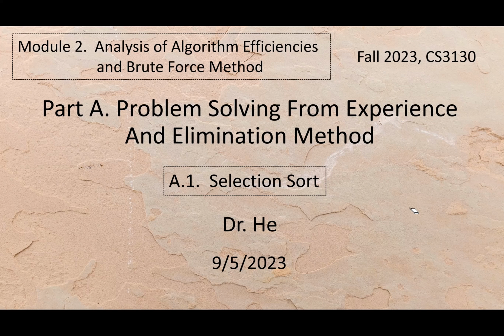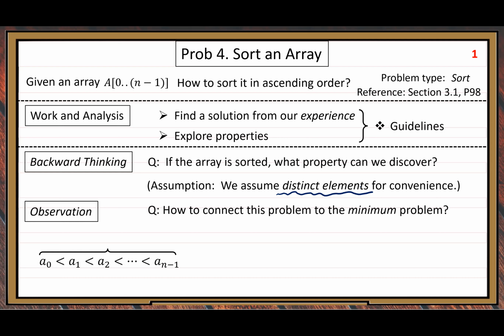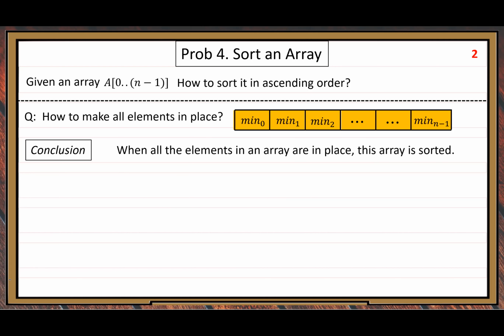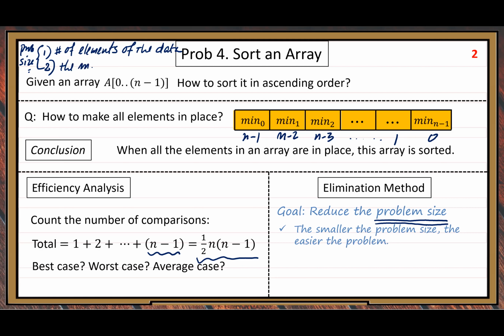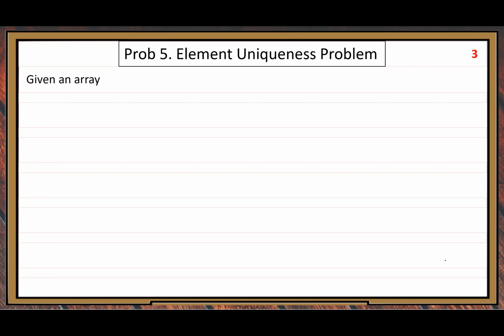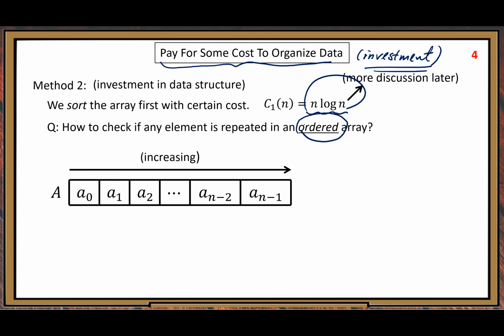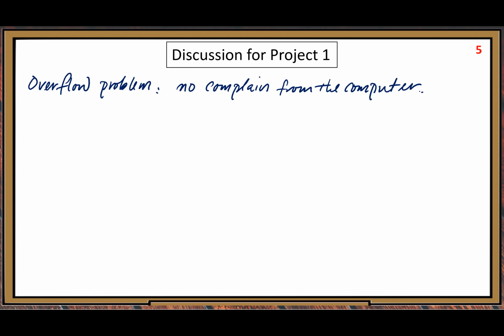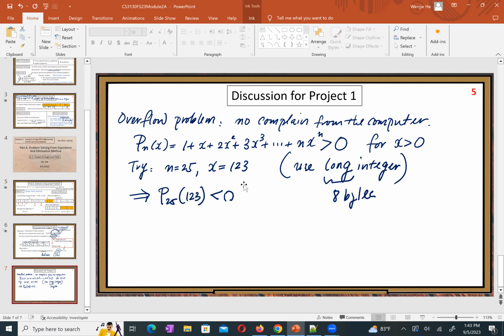CS3130FS23Module2AVideoAll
This video is for teaching at UMSL:  CS3130, Fall 2023, Module 2 Part A. Problem Solving From Experience and Elimination Method